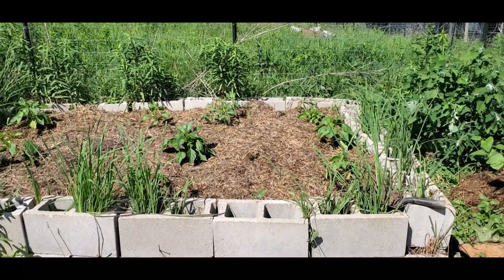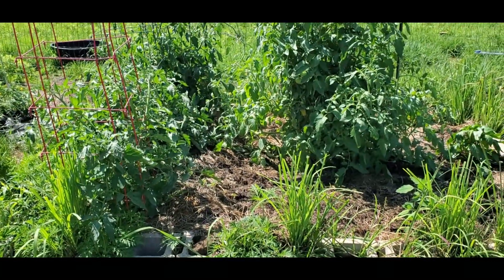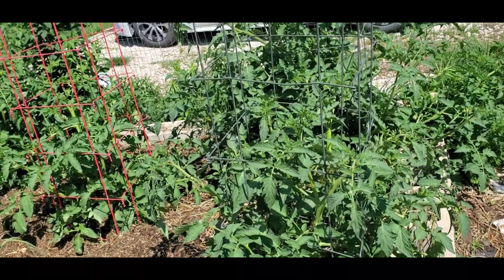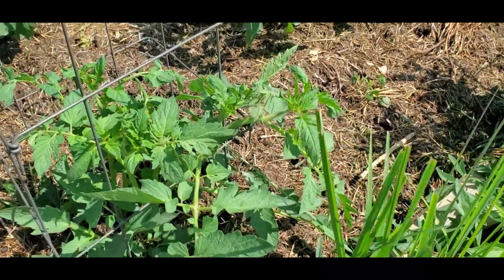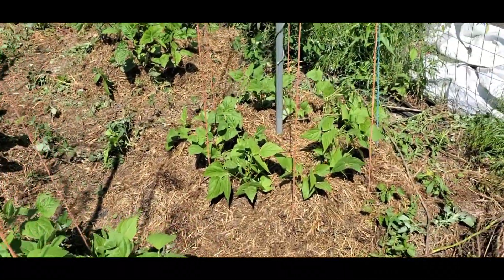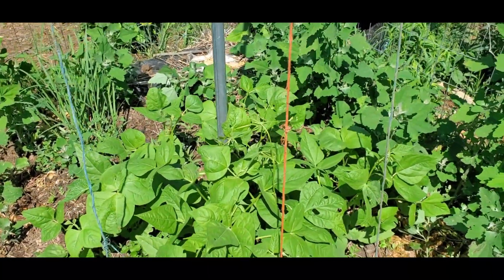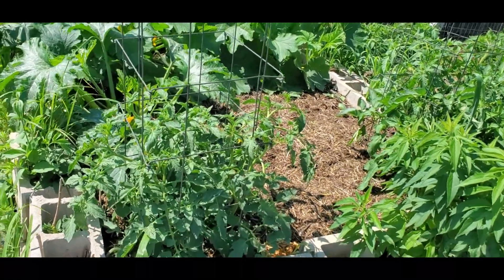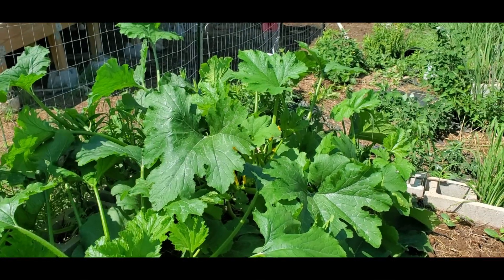Main Vegetable Garden Tour June 12, 2023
How is the garden coping with severe drought?

Tomato Varieties:
Crnkovic Yugoslav
Sunset Red Horizon
Better Boy
Beefmaster
Matt's Wild Cherry Cross

Pepper Varieties:
Gilboa
Etuida
Rewia
California Wonder
Big Bertha
Keystone Resistant Giant
Yellow Bell

Bean Varieties:
Purple Pole
Hopi Yellow
Turkey Craw

Squash Varieties:
Fordhook
Goldini II